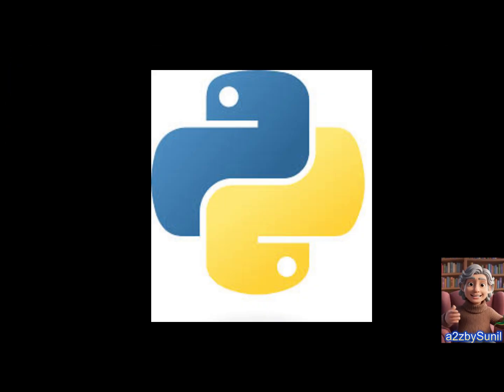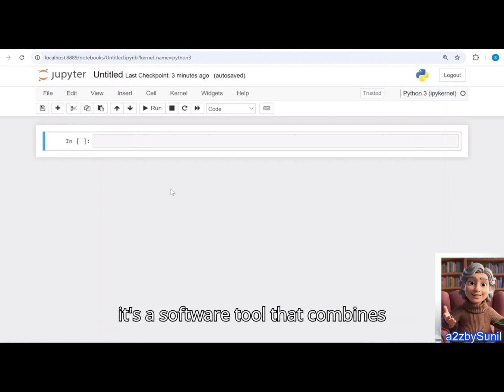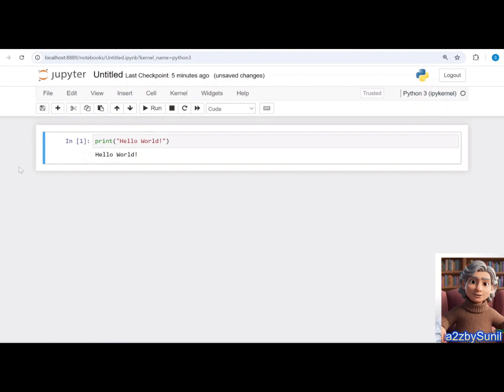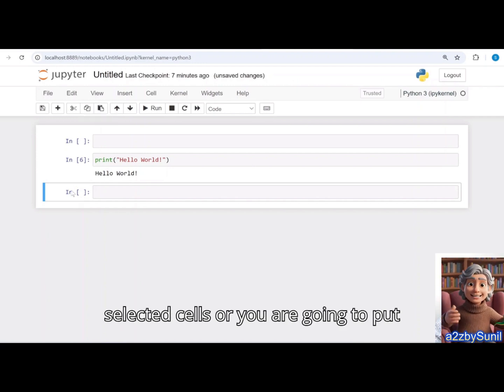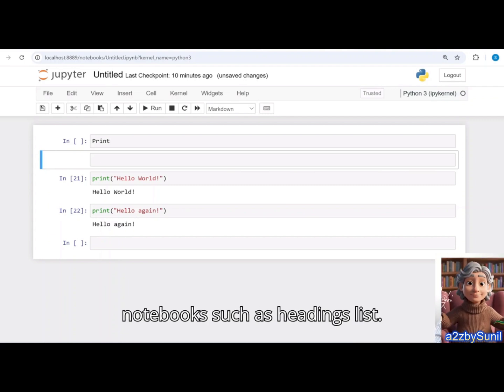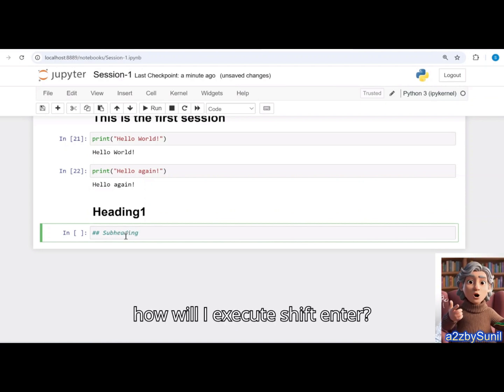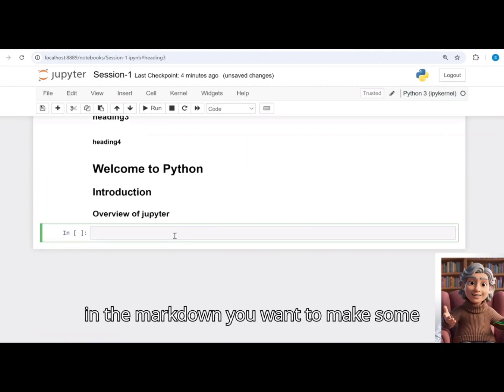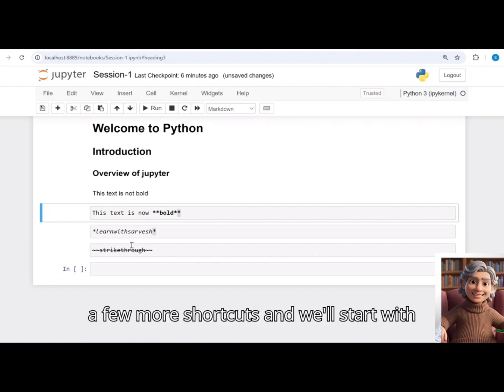Python Tutorial Exploring Jupyter Notebook Foundations and Shortcuts#Episode 02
In this video we learn about Exploring Jupyter Notebook Foundations and Shortcuts